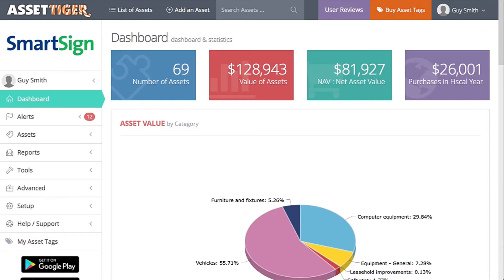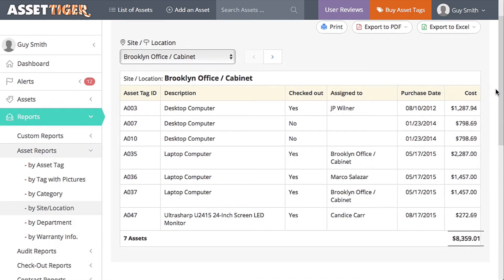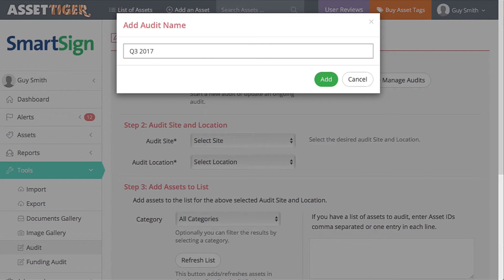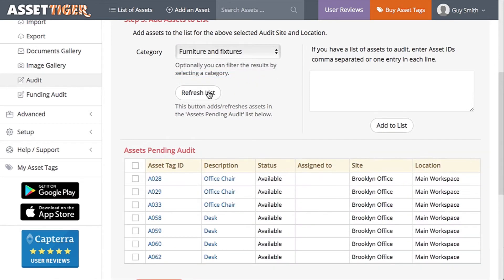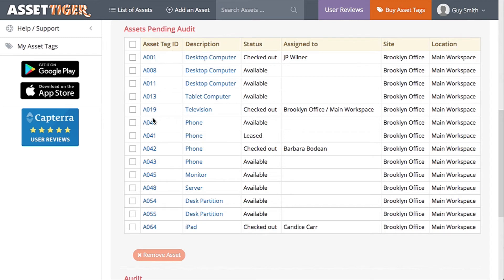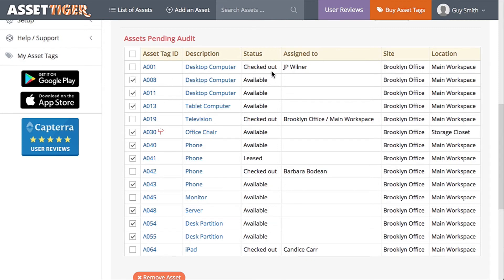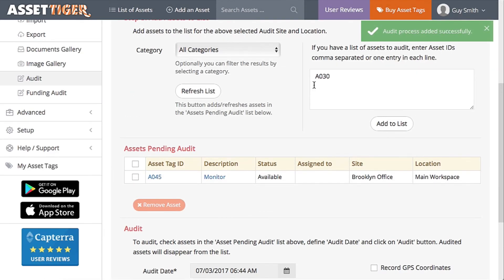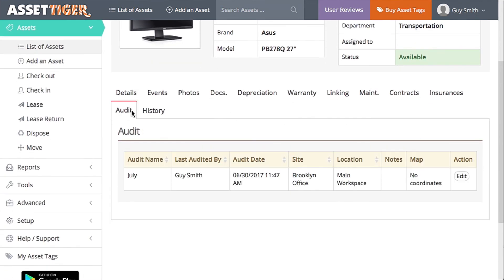AssetTiger :: Auditing Assets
Learn how to run periodic audits on your assets within AssetTiger. Learn how to ensure all assets are properly accounted for, in correct locations, and/or checked out to the proper person. Additionally, you can run reports on your entire asset list so you can identify if any items are missing and where they were last located, so you can take proper action.